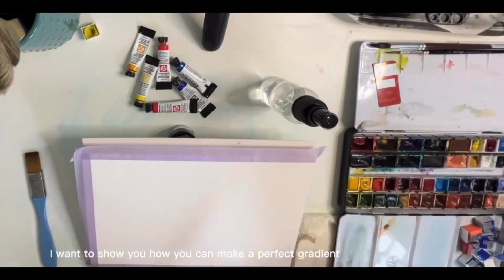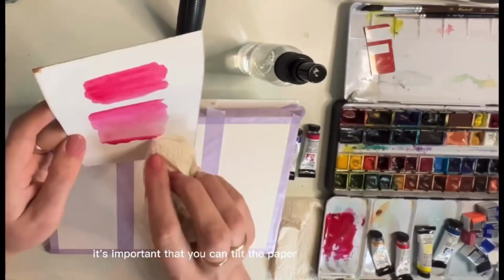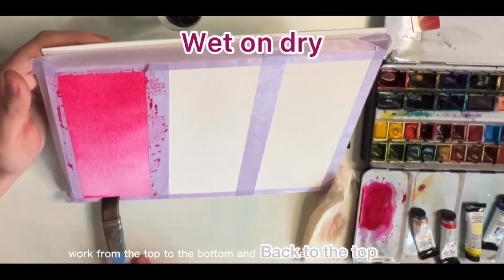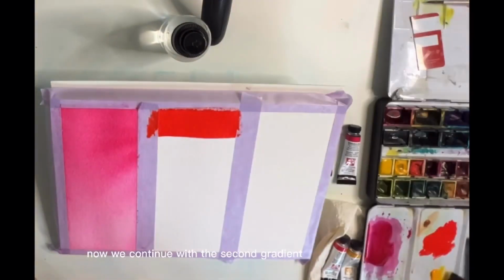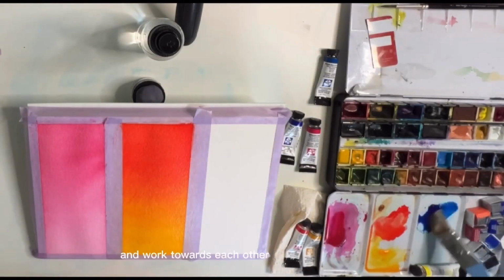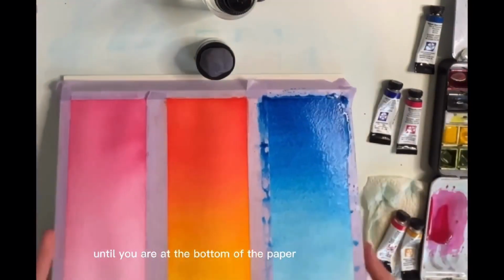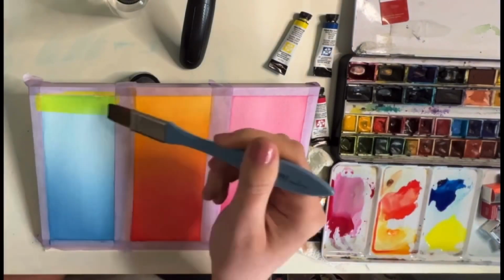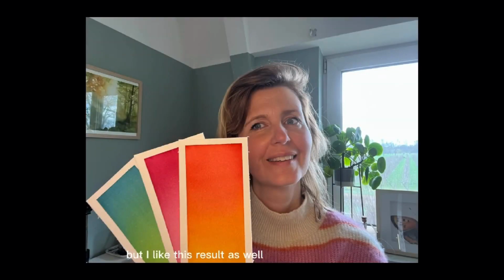How to make a smooth gradient with watercolor (short/eng)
In this video, I'll show you three ways to create a beautiful even color transition or gradients using watercolor. In all cases, we'll be working wet on dry. The tutorial is suitable for beginners, but may also be of interest if you already have some experience.
First, I'll show you which materials you'll need. It goes pretty fast, so I'll list them here for you too:
- watercolor paper
- tape
- watercolor paint. Use colors that are harmonious. So red and yellow, blue and yellow, etc. I use the   primary color set from Daniel Smith, but you can also use the 12 pan set from Winsor and Newton.
- two glasses of water
- brushes, for example flat and round, but not too small because the result might become stripy
- kitchen paper or an old cloth.

chapters;
0:00 intro
0:15 instruction first gradient
1:10 second gradient
1:47 third gradient
2:48 the end

Do you have any questions? And I wish you lots of fun!